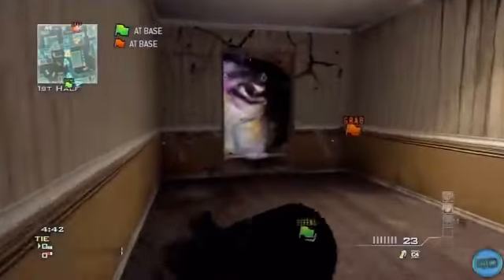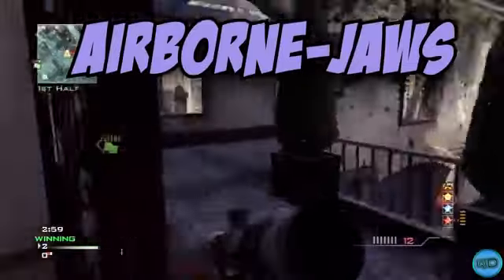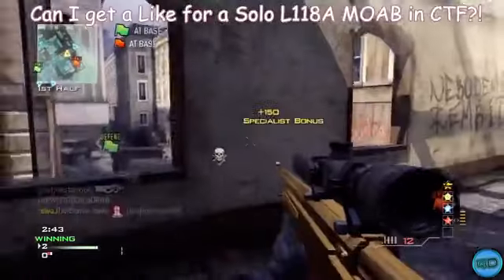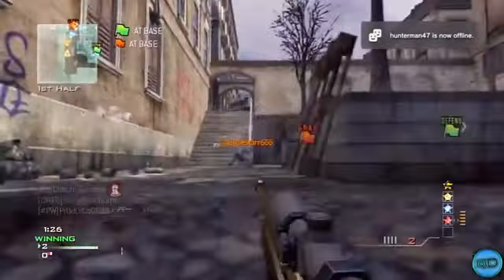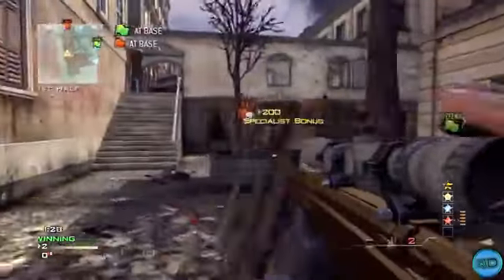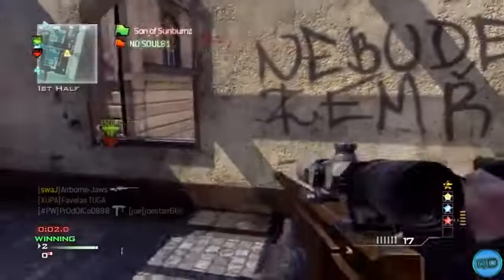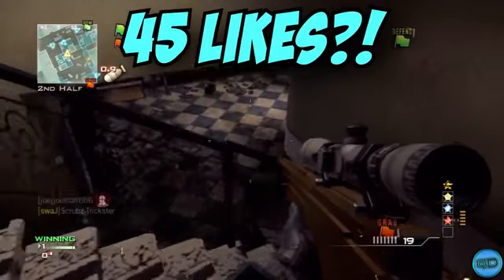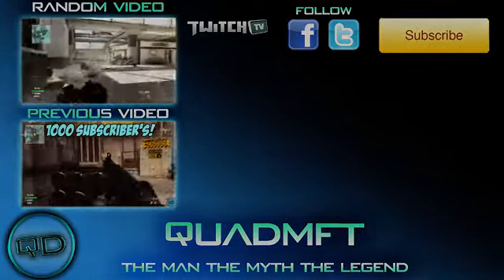MW3 Fast L118A Solo MOAB Weird Weapon Wednesday #27